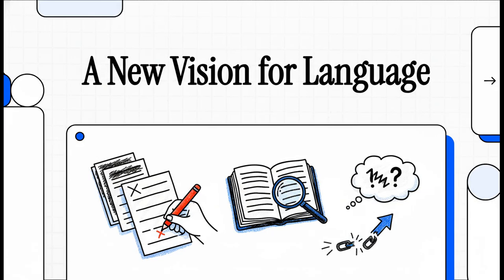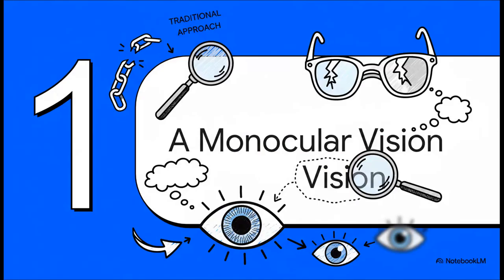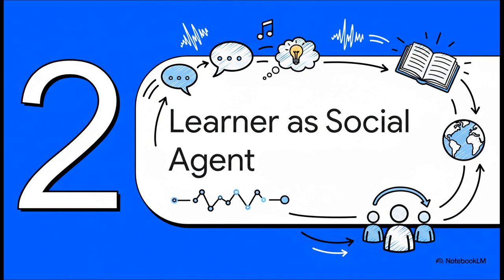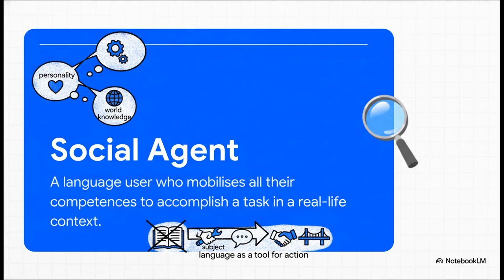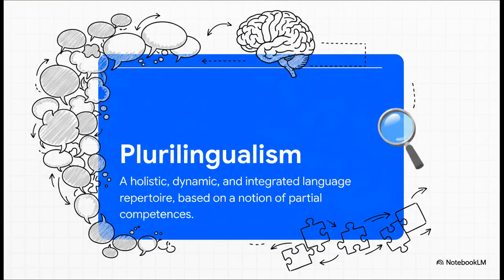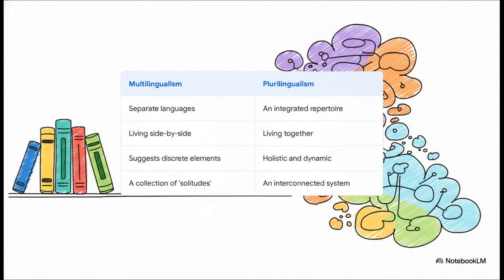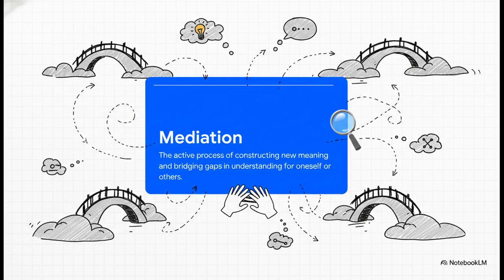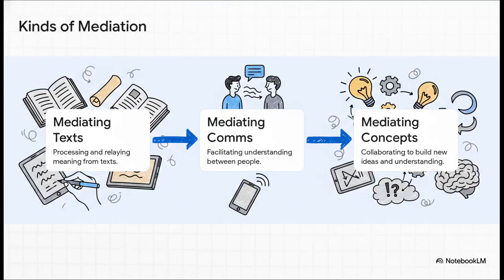A New Vision for Language: Plurilingualism, mediation and collaborative learning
This video discusses the expansion of the Common European Framework of Reference for Languages (CEFR) through its 2018 Companion Volume. The authors highlight a transition from traditional language skills toward an action-oriented approach that views students as social agents with diverse linguistic backgrounds. Central to this update is the formal integration of mediation, which involves bridging gaps in understanding, and plurilingualism, the ability to use a holistic repertoire of multiple languages. The video details the iterative research and validation process used to create new "can-do" descriptors for these complex competencies. Ultimately, the video aims to foster inclusive education by valuing cultural diversity and moving beyond a rigid focus on separate, isolated languages. Such advancements reflect a modern understanding of language as a dynamic tool for co-constructing meaning in an interconnected world.